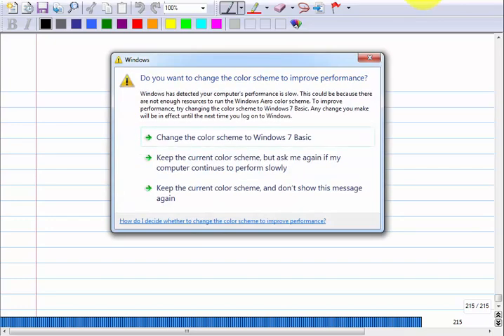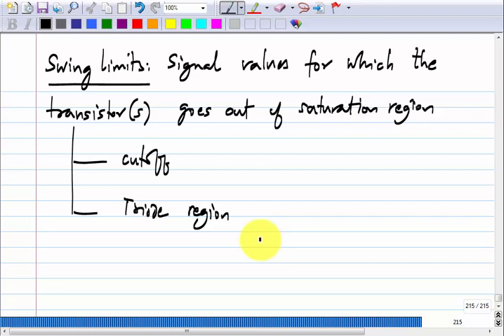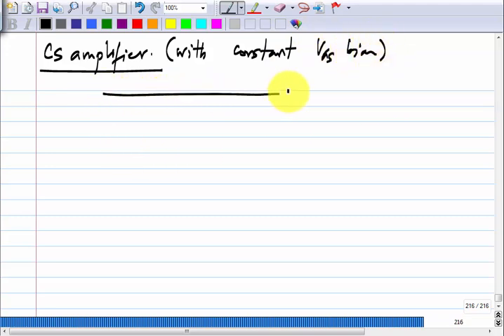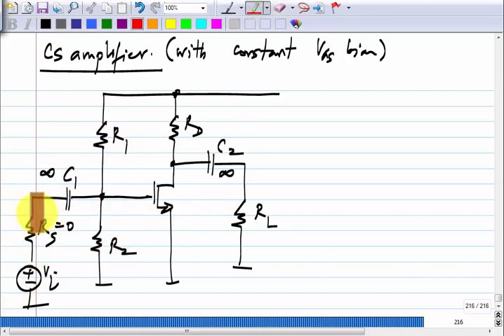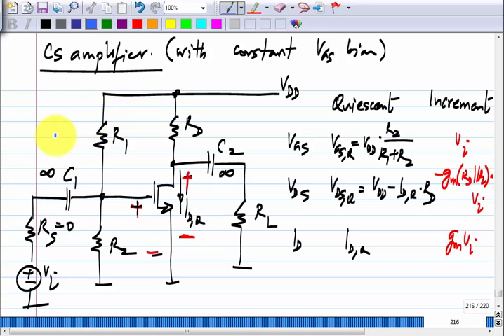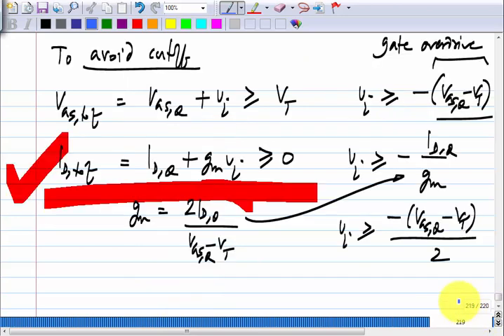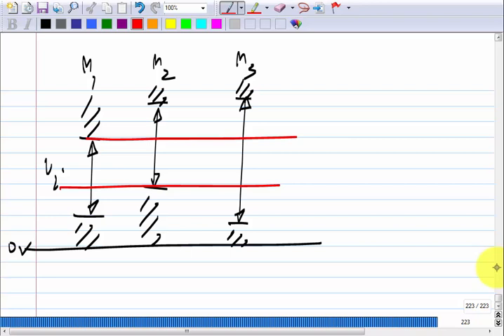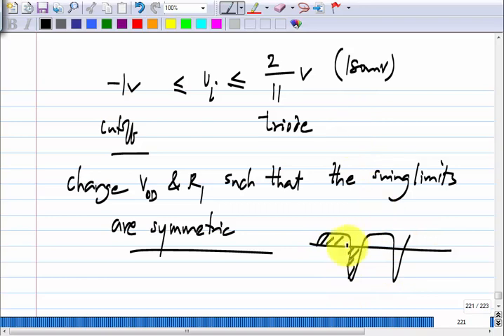Analog Circuits L30: Small signal analysis and Swing Limits